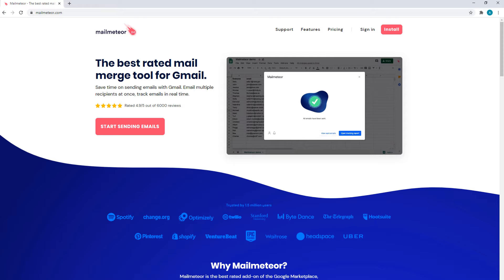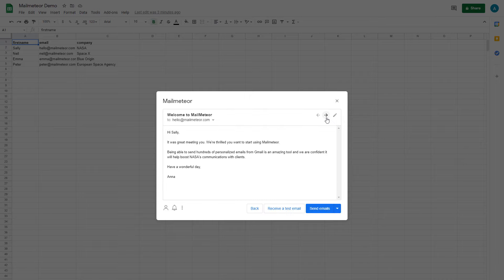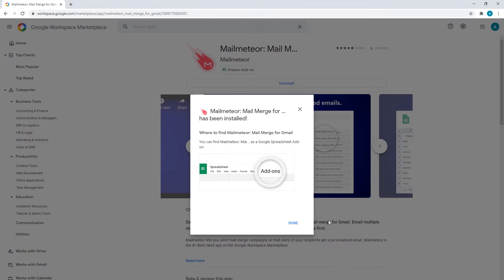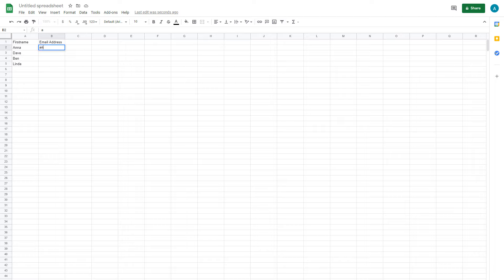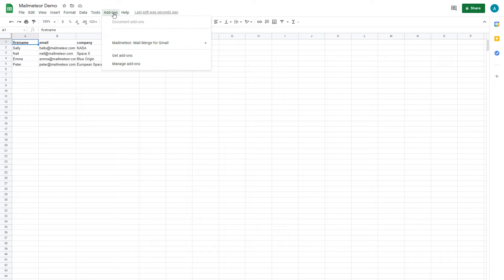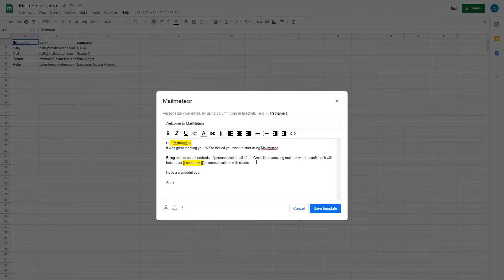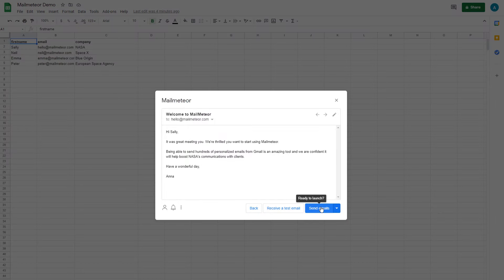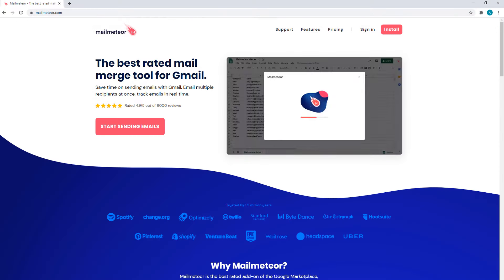How to Mail Merge in Gmail?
Mail merge is a time-saving feature for Gmail, allowing you to send mass personalized emails to multiple recipients at the same time. In this video, you're going to learn how to mail merge in Gmail using Google Sheets and an add-on called Mailmeteor.

💌  Mail merge in Gmail use cases

Whether you’re in sales, marketing, education, project management, data analysis, events organization.., mail merging emails with Gmail can save you hours of time.

Here are some mail merge examples with Gmail:

👉 Lead generation & lead nurturing: send bulk emails to your clients, partners, or prospects. It’s even possible to link your mail merge campaigns with your favorite CRMs (Salesforce, Hubspot…)

👉  Cold emailing from Gmail: run efficient cold emailing or follow-up campaign right from Gmail and drive more sales.

👉  Sending newsletters from Gmail: engage with your community thanks to newsletters sent directly from Gmail. You will find that the combination of Google Sheets and Gmail is more than enough to replace a heavy email platform. You can even customize the design of your emails with HTML templates.

👉 School, Colleges & Universities communications: a mail merge is the best medium for teach-parent communications, as well as diffusing information to your students. A lot of schools, colleges, and universities across the world use mail merge for their staff and students. If you’re working in Education, there is a free Education Program that offers free unlimited mail merge.

👉 Sending holidays greetings: a mail merge is perfect to greet your friends and family at different periods of the year (New Year’s Eve wishes, birthdays or Holidays…)

👉 Events invitations and events management: Inviting people to an event (a webinar, wedding, job-dating, fair, conference, meetup, your wedding…) and collecting answers from a large list of guests and invitees.

👉 Launching a product or service: it’s the D-day and you want to announce your Kickstarter, AppSumo ​or Product Hunt launch to everyone? Use a mail merge to spread the news!

👉 Link building: if you want to build authority backlinks, a good idea is to use email outreach. It will help reach out to bloggers and journalists without ending up in their spam folder.

👉 Job hunting: no need to look further for the perfect email service for job applications. Apply to many job offers at once and track the status of your application straight from a spreadsheet.

👉 PR & Communications: reach out easily to journalists or influencers and track answers.

👉 Automating tedious email tasks: in the end, mail merge is the way to go if you have a bunch of emails to send from Gmail and you want to avoid the pain of manually composing each email!

Timestamps:
0:00 Introduction
0:30  Install Mailmeteor
0:40 Add contacts in Google Sheets
1:15 Compose your email template
1:42 Preview your emails
1:54 Send a test email to yourself
2:00 Launch your mail merge